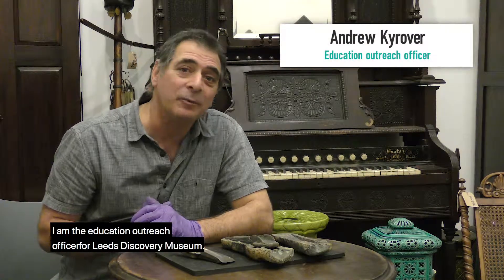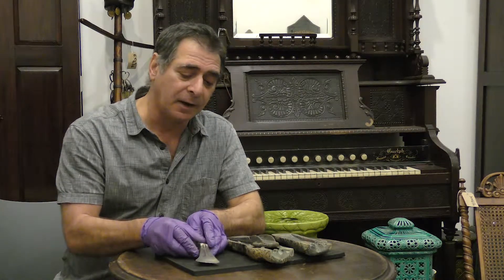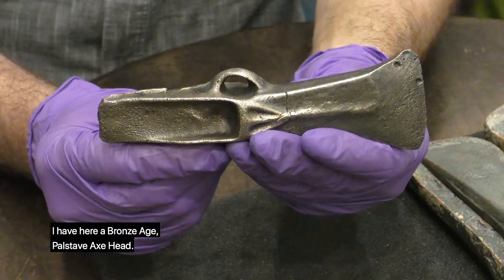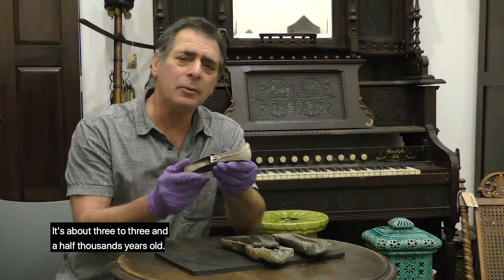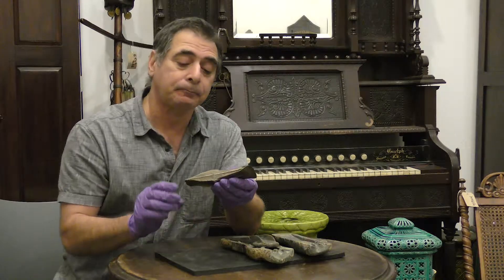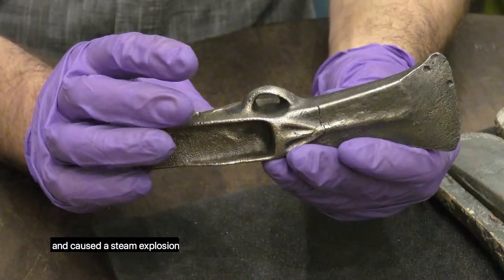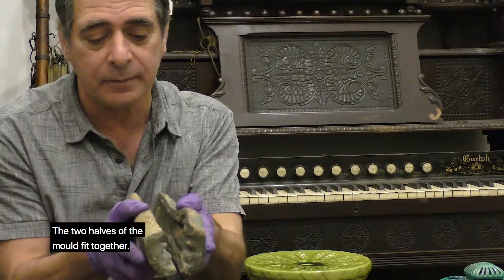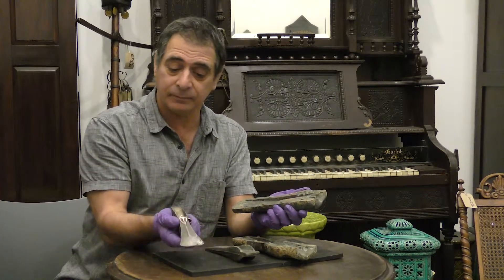Museum Snapshot | Bronze Age Palstave Axe Head | MyLearning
This video explores the Bronze Age technology of casting axes.  Perfect for Key Stage 2 classroom use.

Andy Kyrover, Access and Learning Officer at Leeds Discovery Centre shares one of his favourite objects, a Bronze Age Palstave axe head. Andy talks us through the making of the axe, including tell-tale signs left behind from the casting process.

For more free learning resources from the arts, cultural and heritage organisations,